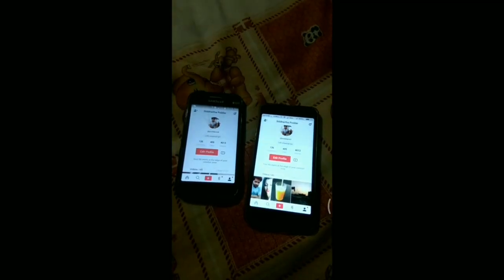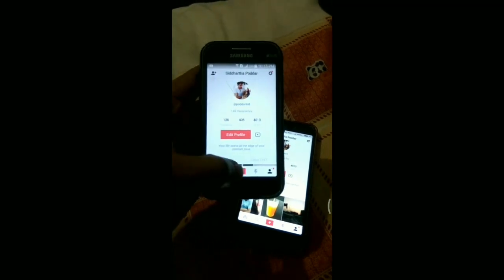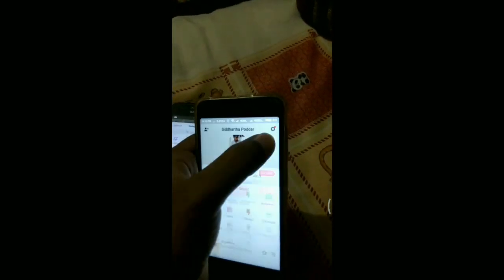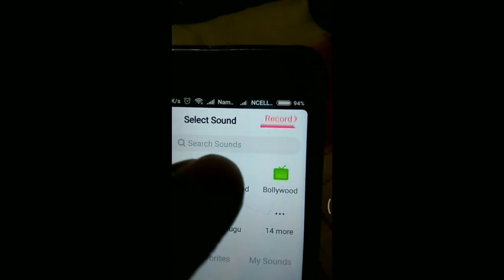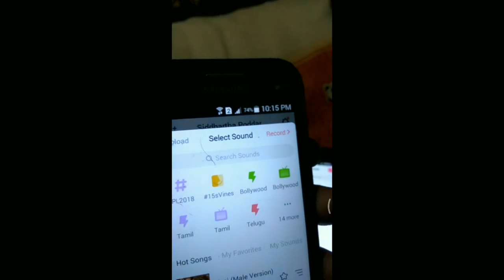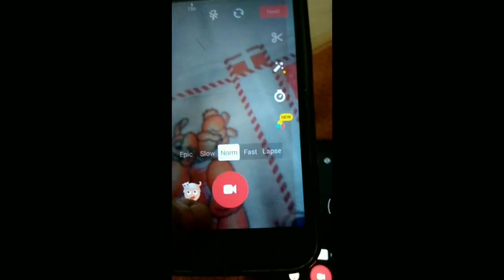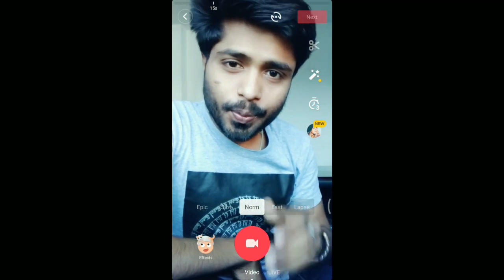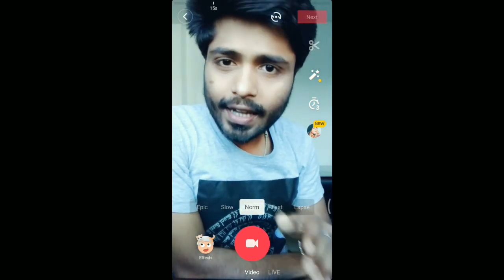Why cannot I go live on musically/tiktok after latest update ?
If your question is
Why cannot I go live in musically after latest update ?
or
Why cannot I find live icon on my musically?
Then, you are the right place because this video is about why cannot you go live on musically after latest update.

If you don't know how to check it then go the this link

How to go live on Musical.ly without live.ly ? (BOTH FOR ANDROID/iOS AFTER 2018 UPDATE)

I hope you get your answers.